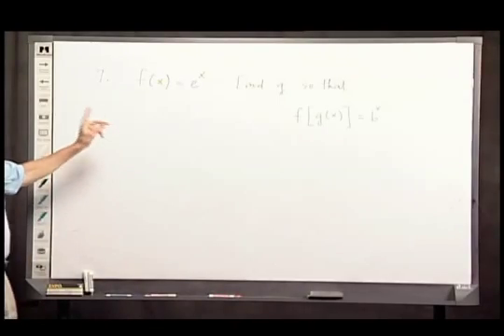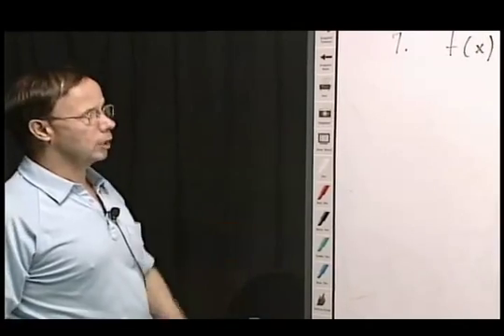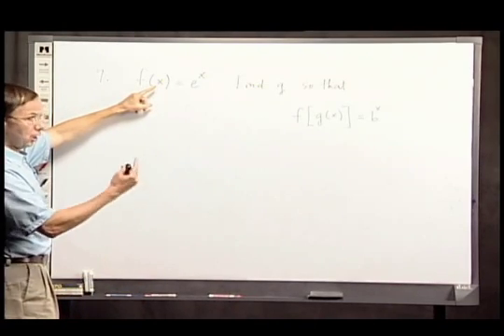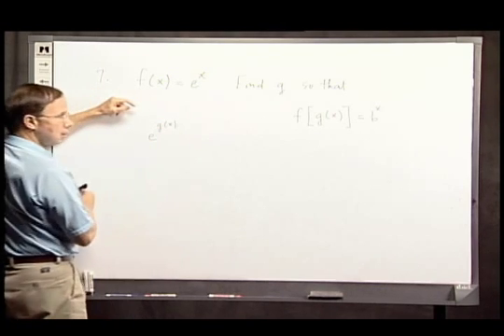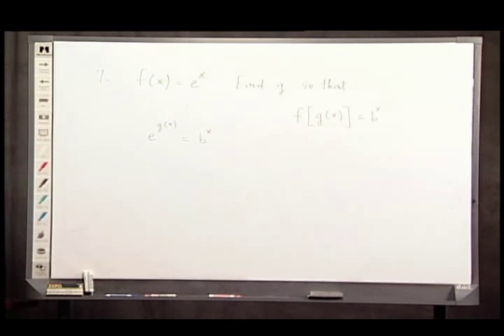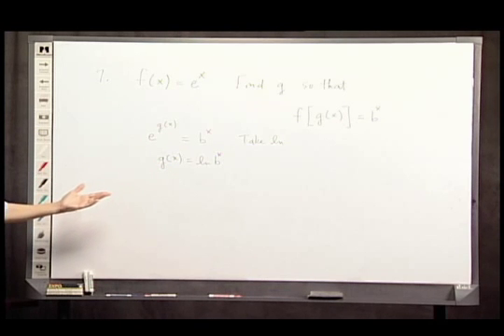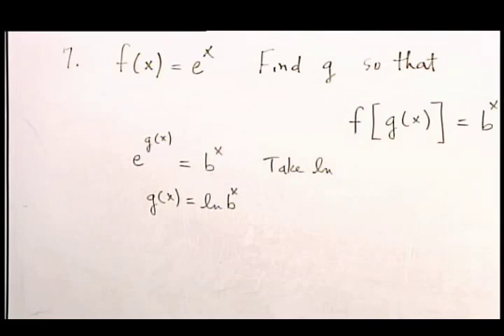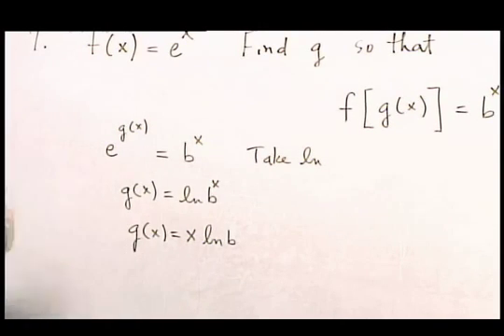Algebra Preliminaries for Calculus Part 2, Problem 7